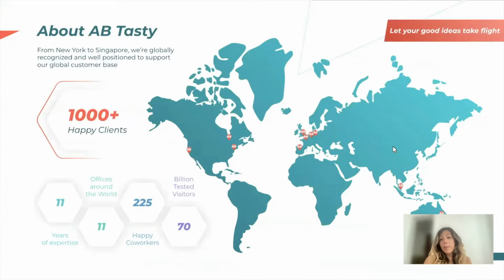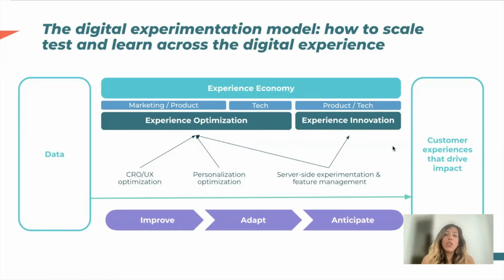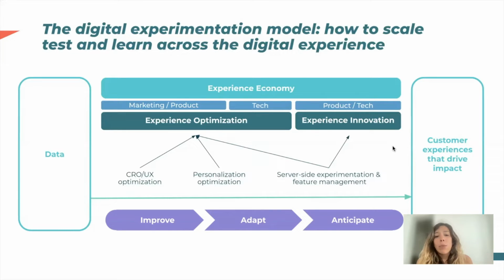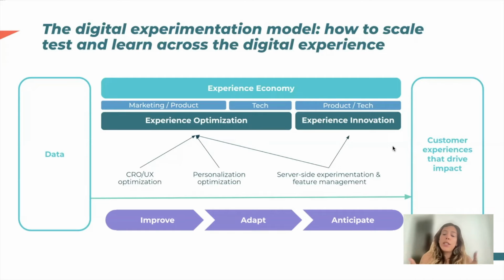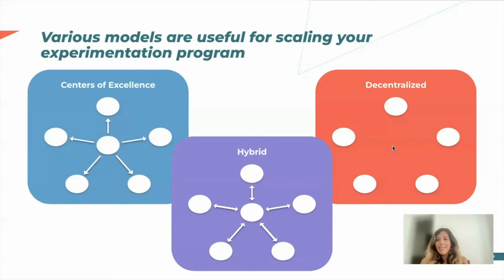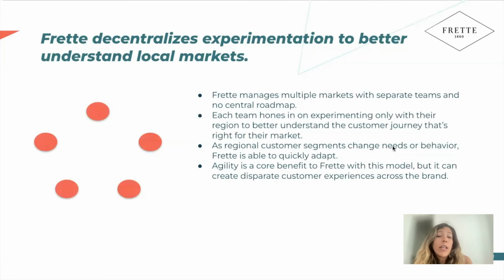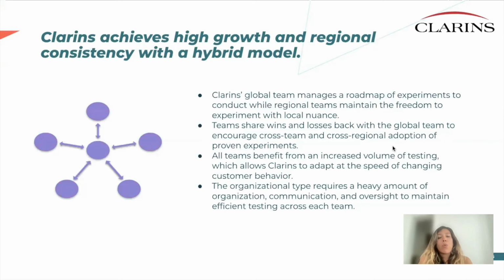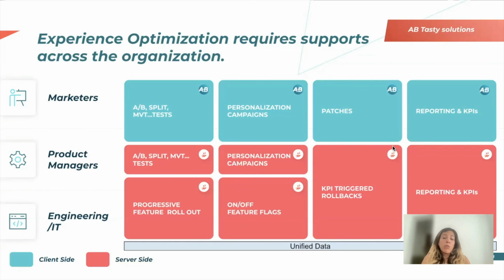The Digital Experimentation Model with Marylin Montoya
Chapters
0:00 - Introduction
2:21 - Companies must accelerate their ability to deliver value to stay ahead of the competition
5:43 - The digital experimentation model: how to scale test and learn across the digital experience
16:30 - Alignment on objectives, shared roadmaps, and data-driven decision-making
17:43 - What’s the North Star for companies scaling an experimentation program?
19:21 - Responsibilities, concerns, and goals vary as organizations scale
20:27 - Various models are useful for scaling your experimentation program
25:47 - Current Challenges to scale
29:02 - Success requires alignment and collaboration on business challenges